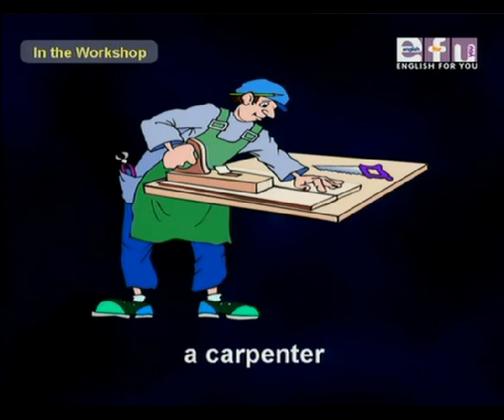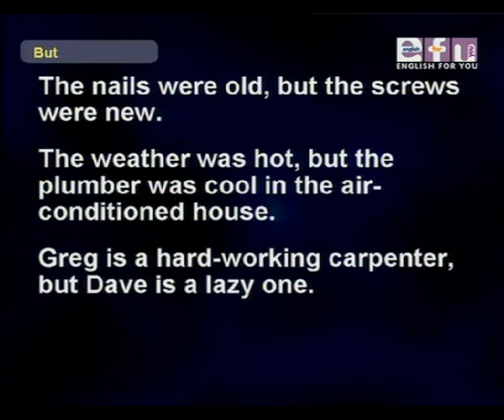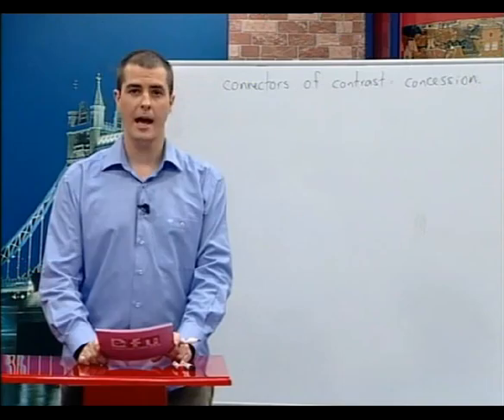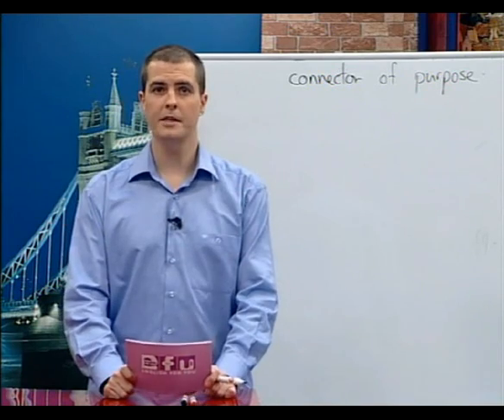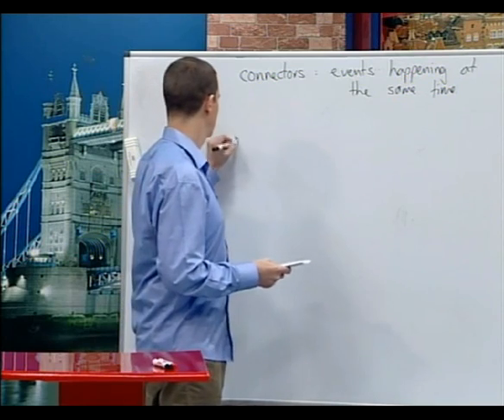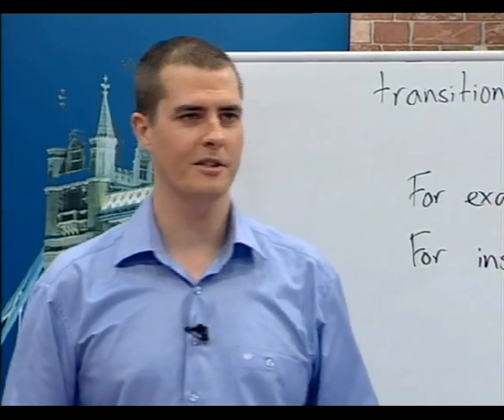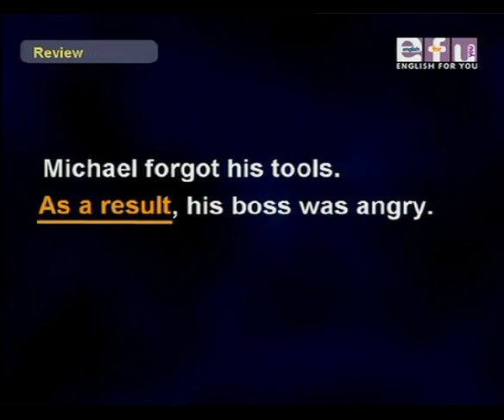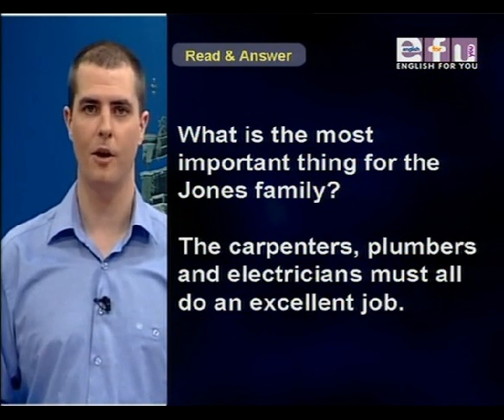Intermediate Levels - Lesson 16: In the workshop